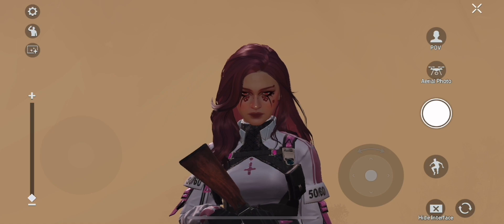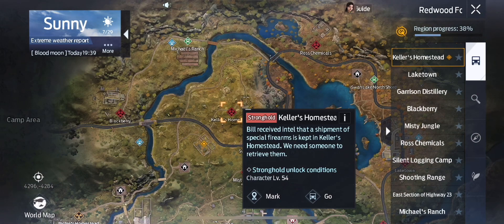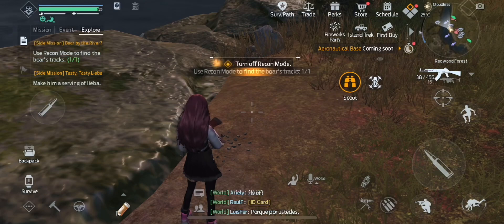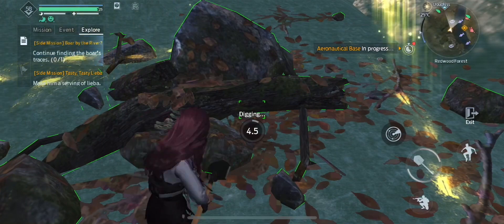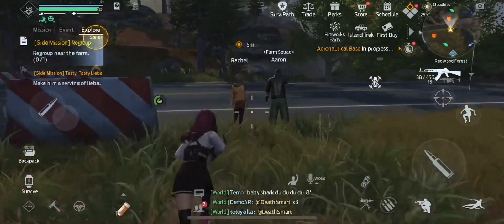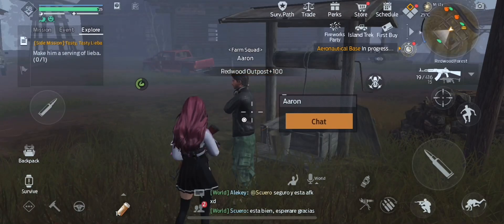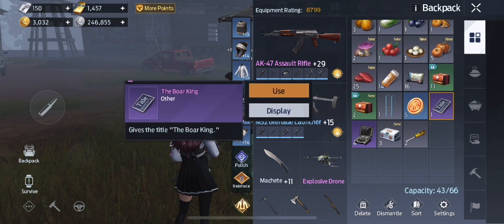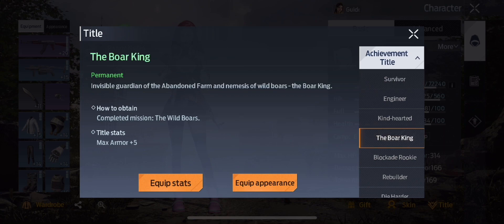Undawn: Side Mission: Annoying Boar (Wild Boars) Walkthrough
In this video we will be covering the side mission called annoying boar. Enjoy!